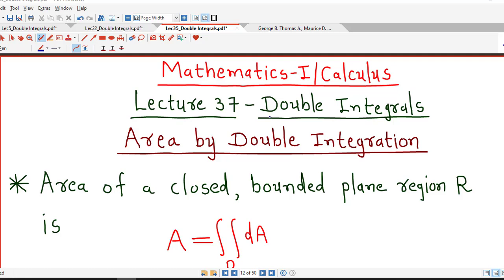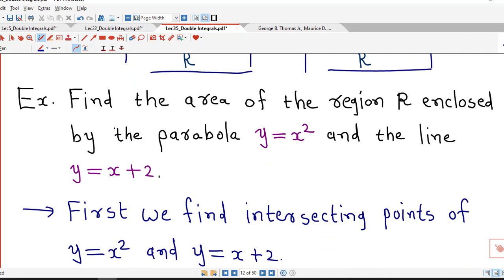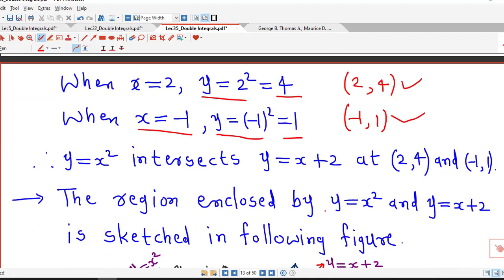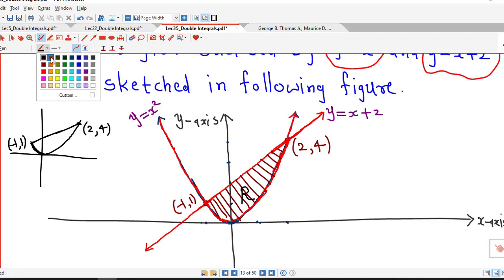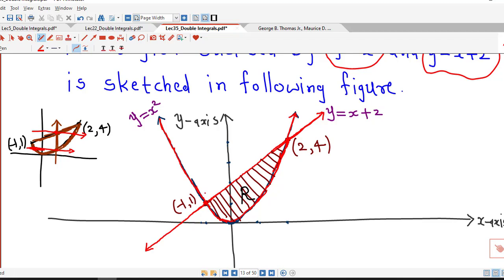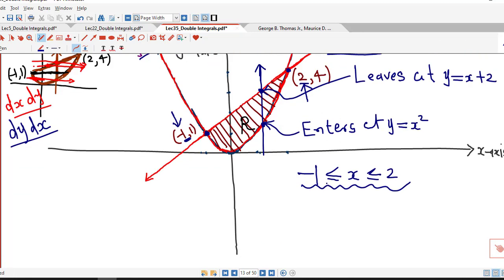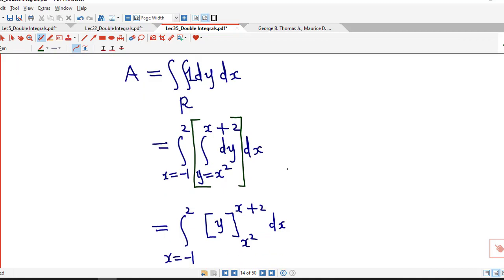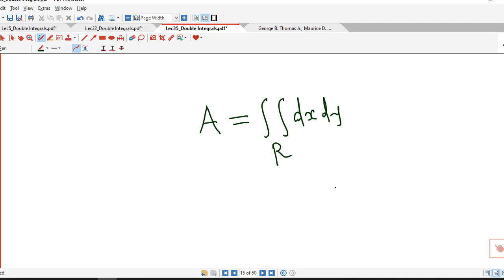Lec37/Double Integrals/Area by Double Integration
In this lecture we discuss how to apply double integral to find area of the region enclosed between given curves. (@djganit )